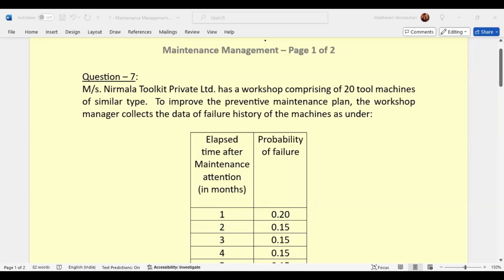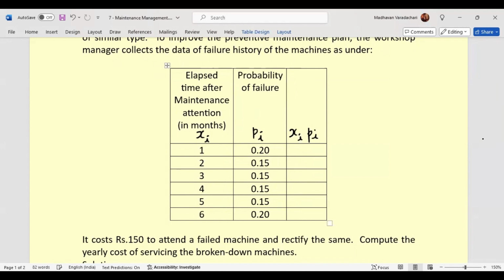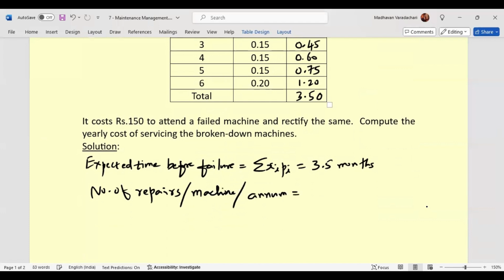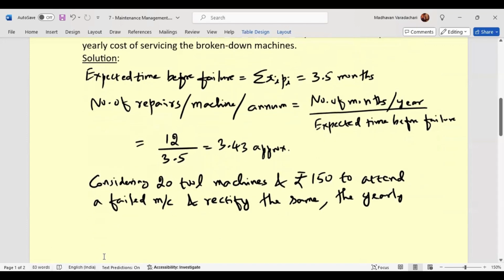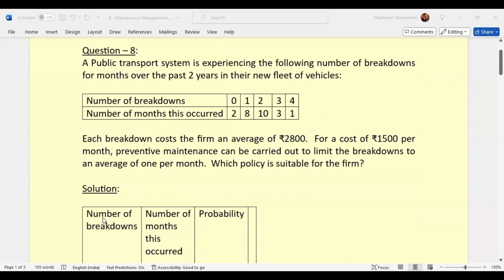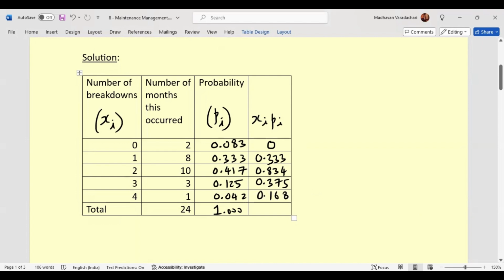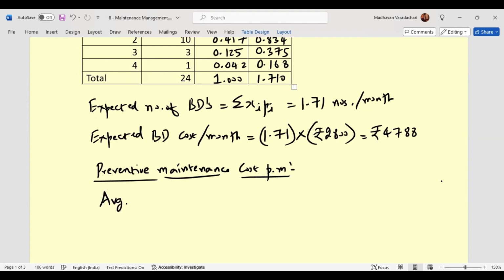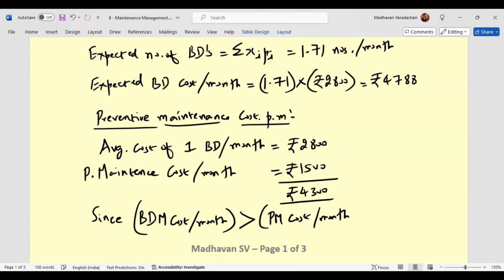5 – Calculating Maintenance Costs: Breakdown vs. Preventive Strategies – MadhavanSV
In this video, we analyse maintenance costs to help you decide the best strategy for your operations. We'll break down the yearly cost of servicing broken-down machines for M/s. Nirmala Toolkit Private Ltd. and compare breakdown maintenance versus preventive maintenance for a public transport system. Our detailed analysis will show you how to minimize maintenance costs effectively.

In this video, you will learn:
How to calculate the yearly cost of servicing broken-down machines.
The benefits and costs of preventive maintenance.
A cost comparison between breakdown and preventive maintenance.
Practical examples from industrial and public transport systems.